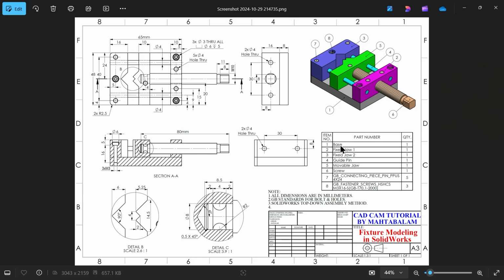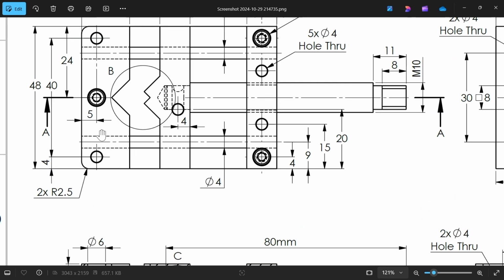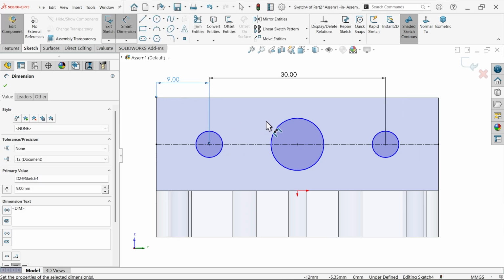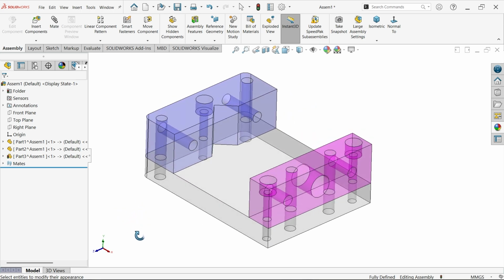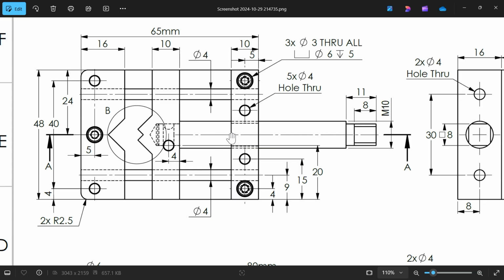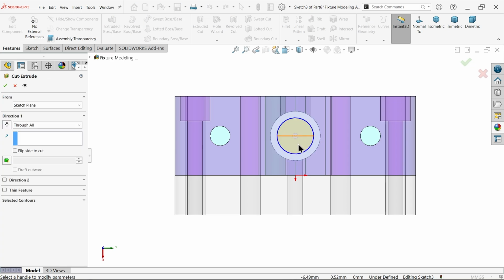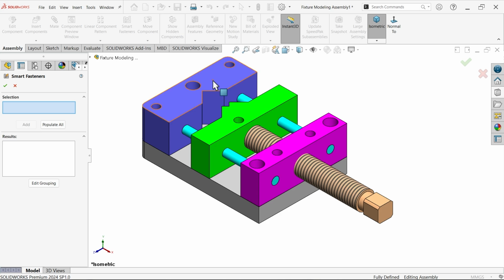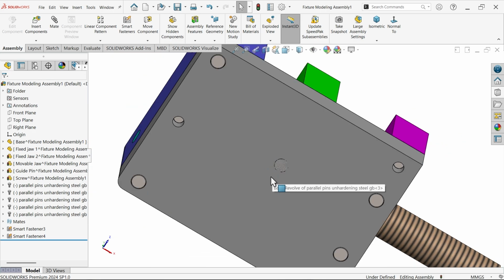SolidWorks Top-Down Assembly Fixture Modeling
PARTS
1.EXTRUDED BOSS/BASE
2.EXTRUDED CUT
3.REVOLVED BOSS/BASE
4.FILLET
5.CHAMFER
6.HOLE WIZARD-COUNTEBORE HOLE
7.COSMETIC THREAD
8.REVOLVED CUT
9.PLANE
10.ADD APPEARANCE

ASSEMBLY
1.NEW PART
2.EDIT PART
3.ISOLATE PART
4.COCENTRIC MATE
5.COINCIDENT MATE
6.ADD PIN
7.ADD SCREW
8.SAVE INTERNALLY